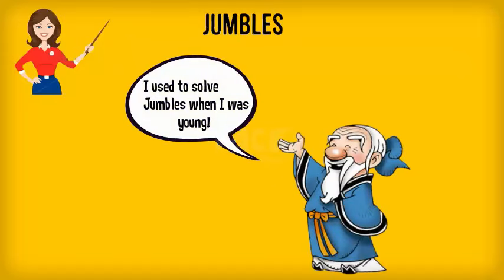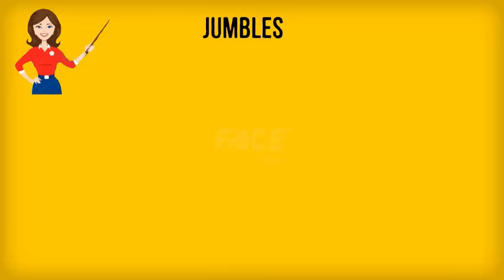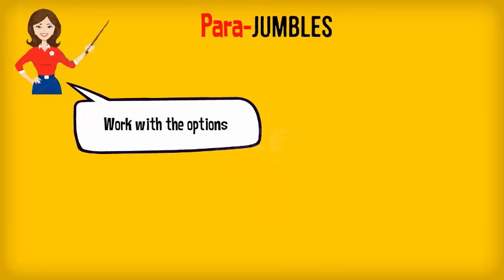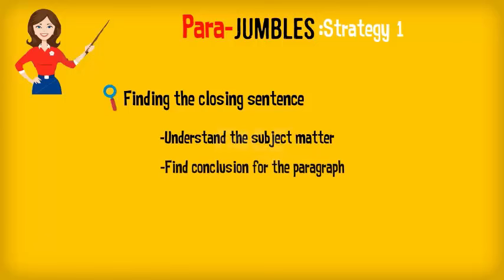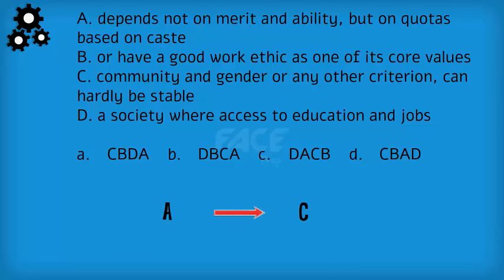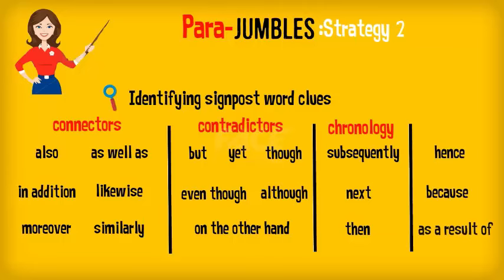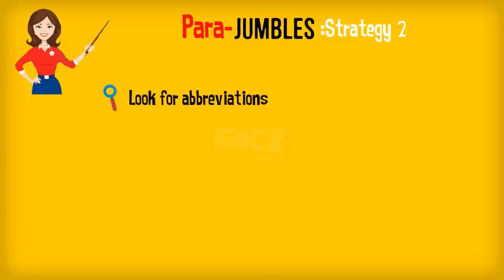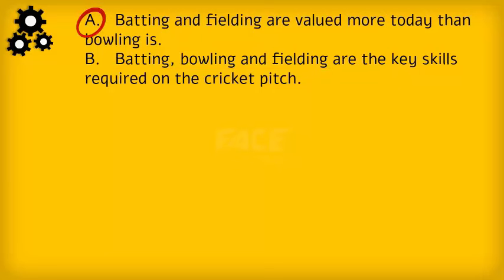Parajumbles - Tricks and Strategies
A jumble means something whose fundamental elements have been re-arranged. Solving para jumbles is similar to cracking codes. There are certain strategies you an use in order to solve para jumbles quickly and accurately. This video will introduce you to some of them.

The video also covers the types of para jumbles and strategies with the help of examples.